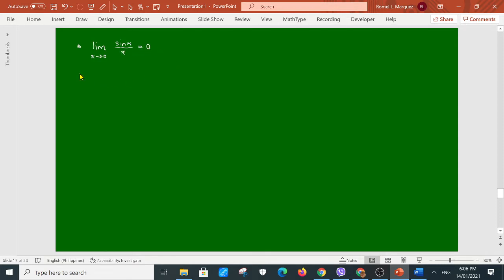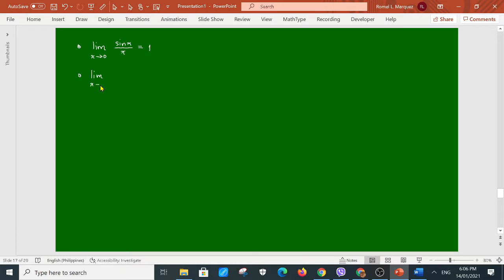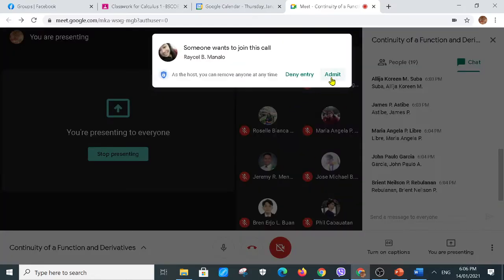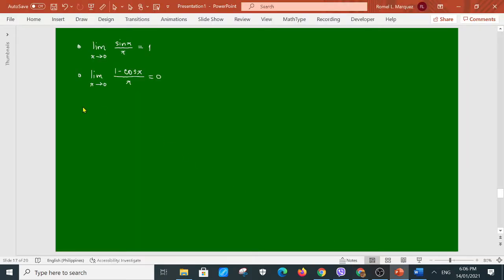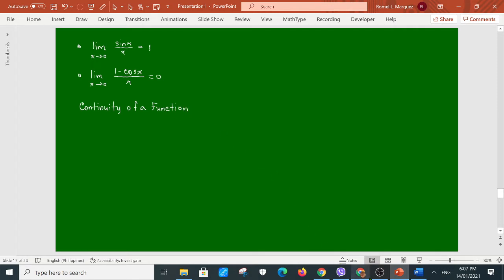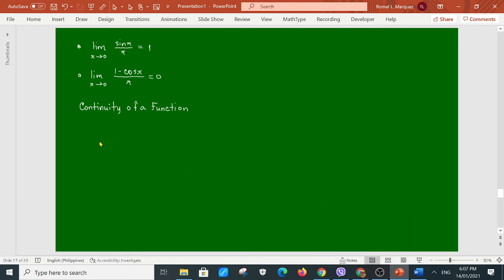Continuity and Derivative (Increment Method)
Correction: At x = 1:  f(1) is undefined.
Jump and infinite discontinuities are collectively called essential discontinuity